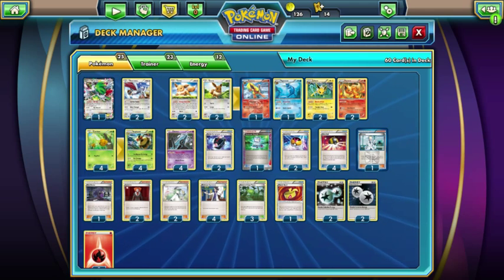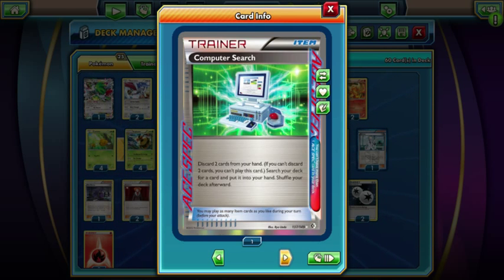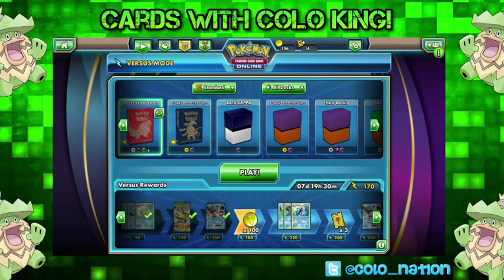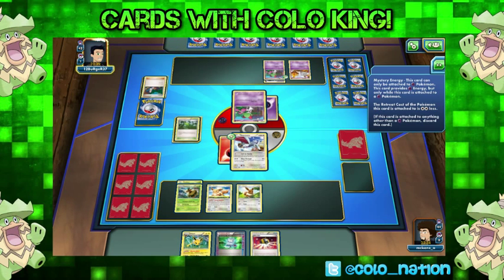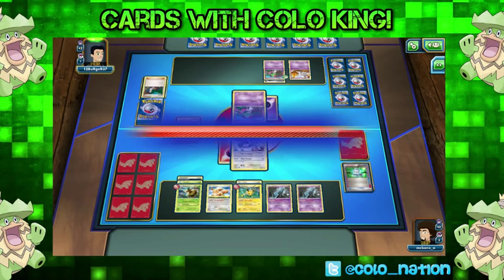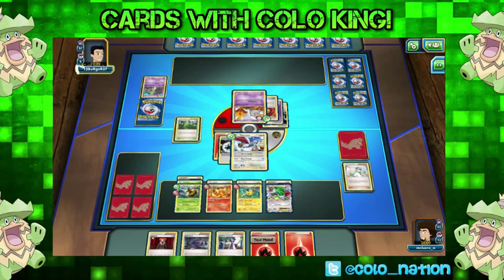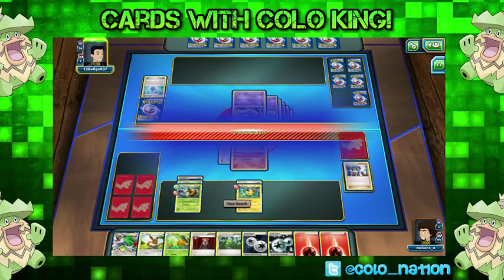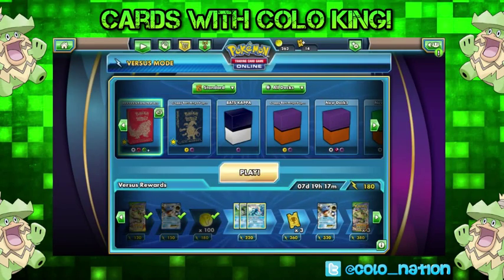Vespiquen + Eeveelutions Junk Deck! Trash Deck Tuesdays!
What's up, Colo Nation? Today I have for you a brand new (ish) deck featuring the new Vespiquen and Eevee-lution cards from Ancient Origins!